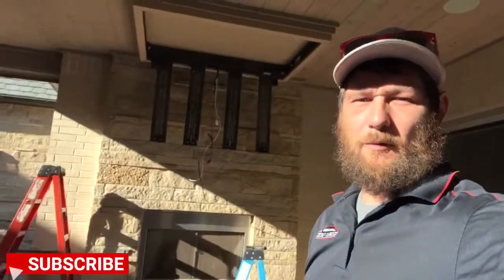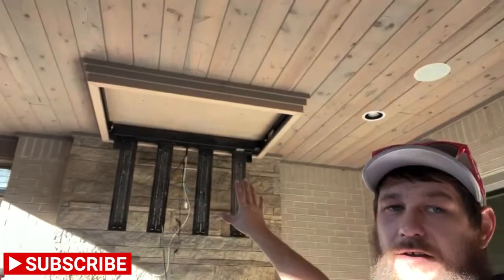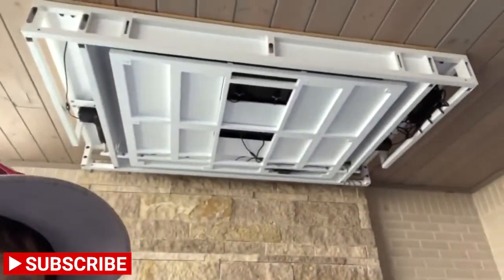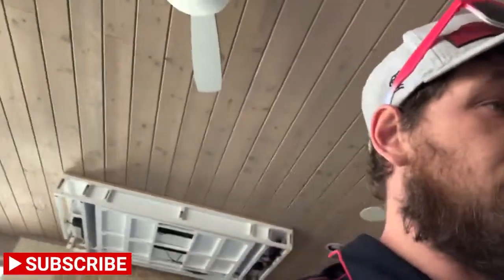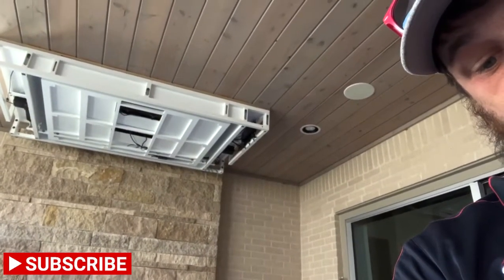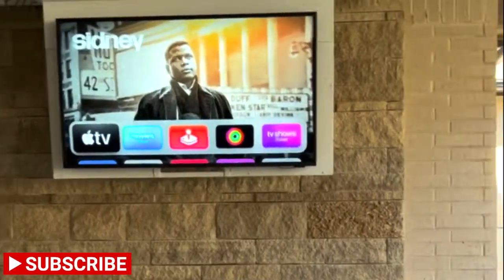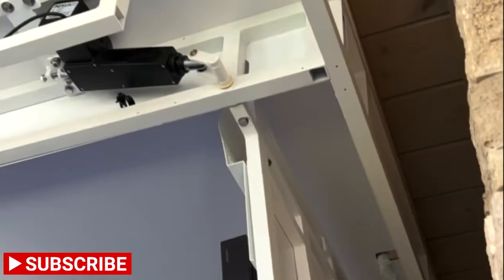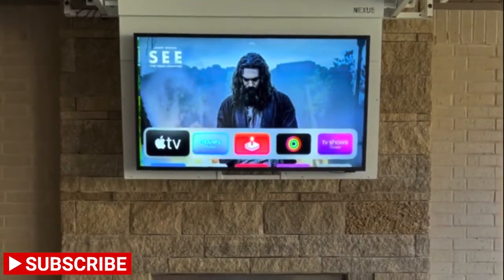Motorized Outdoor Samsung Terrace TV!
Check it out! We replaced this old TV with an outdoor Samsung Terrace TV! The new TV is loads better and it is so cool! A motorized mount lifts and lowers the TV so that it can be put away when the client is done watching!